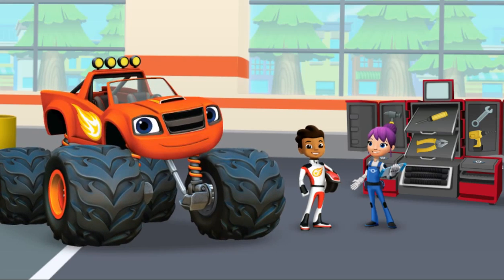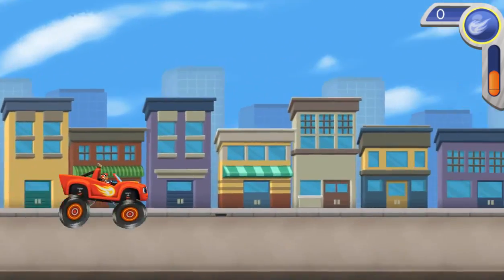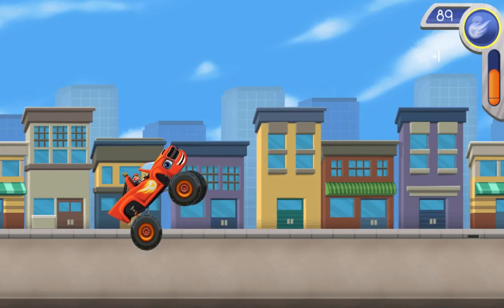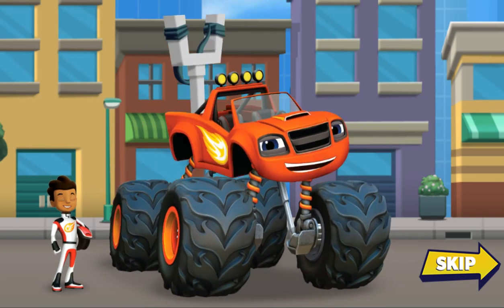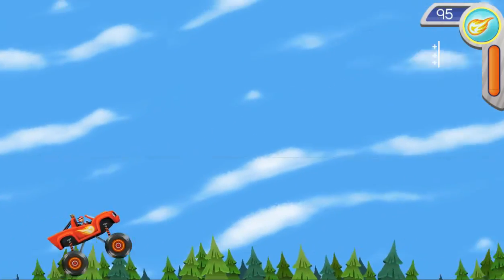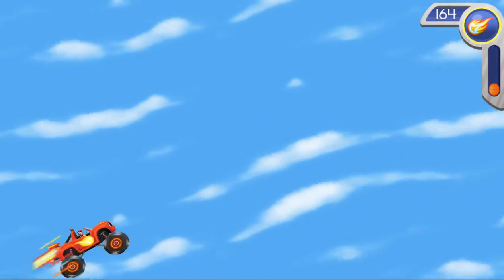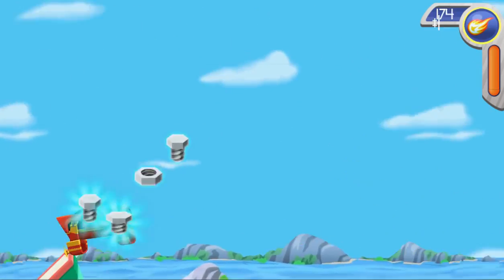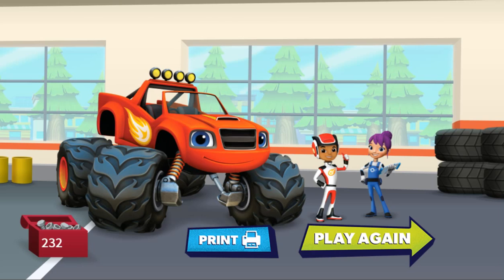Blaze and the Monster Machines - Tool Duel! / gameplay